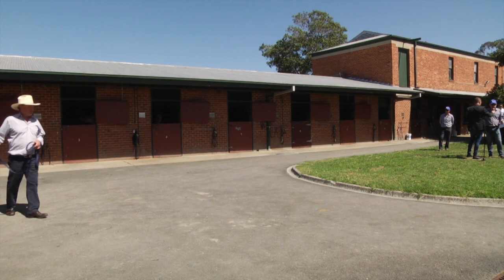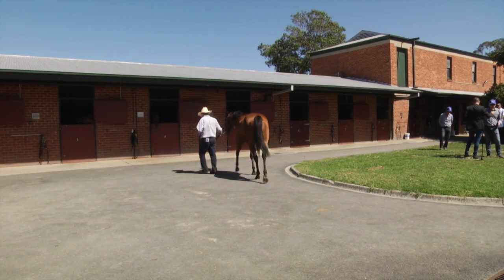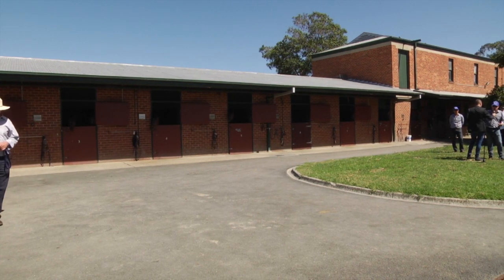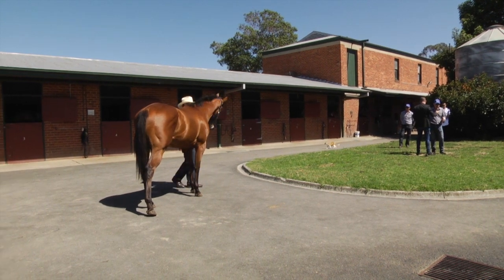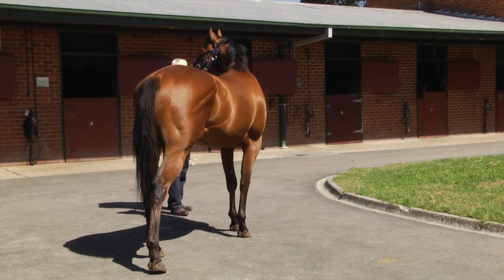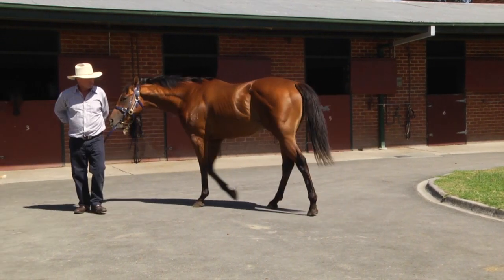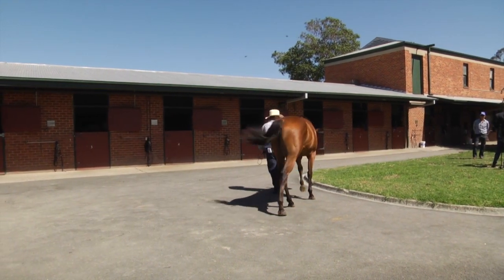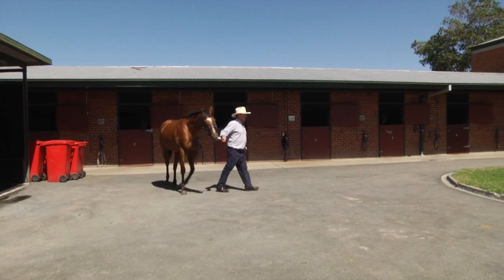Berlutti Open Day 2014